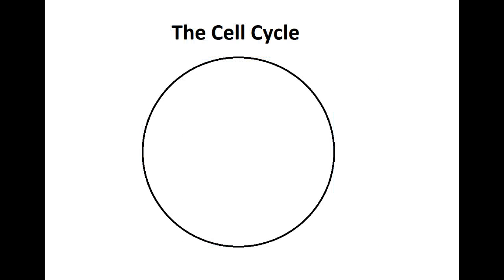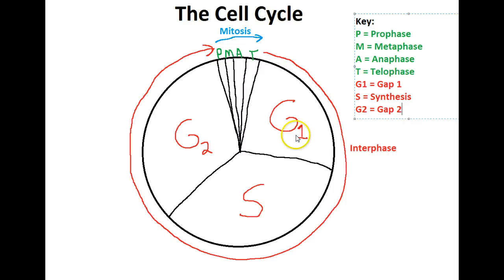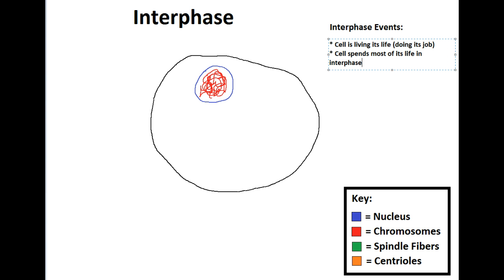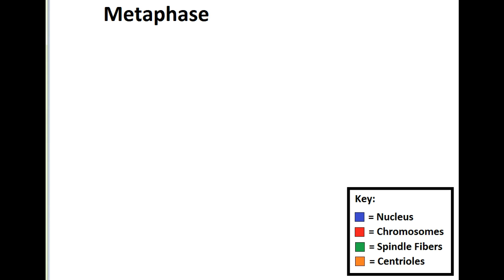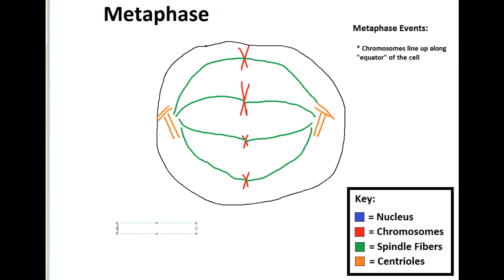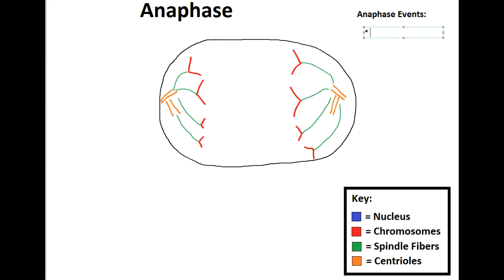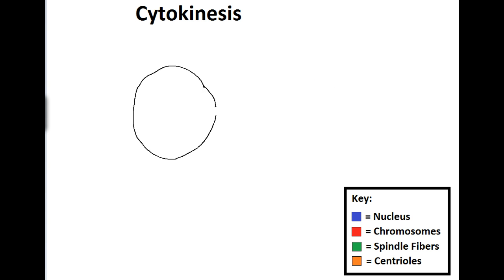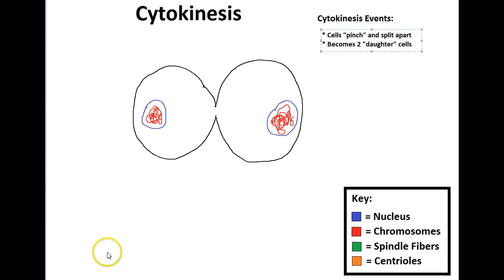Target A6.2: The Cell Cycle & Mitosis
Khan Academy Crash Course:
Mitosis - Splitting up is complicated